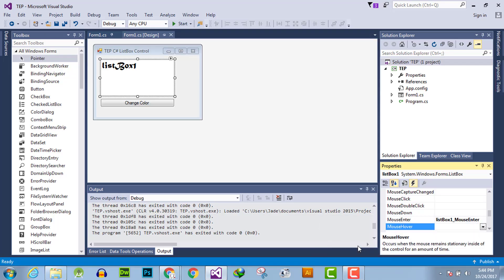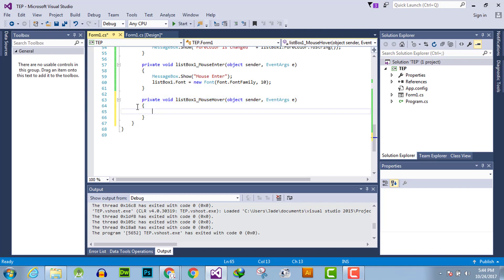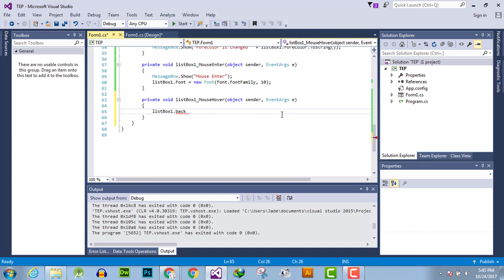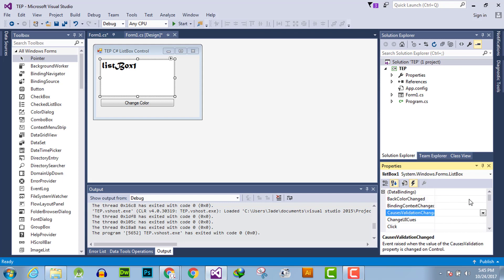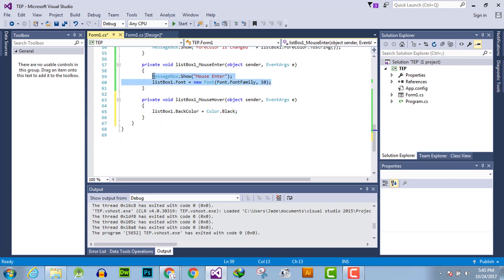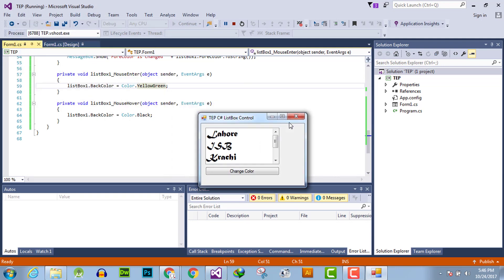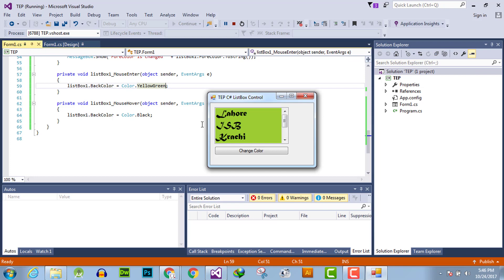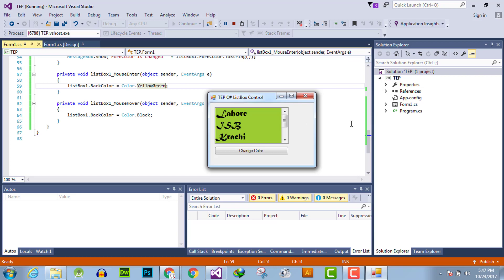051 - O - C# ListBox MouseHover Event Handler